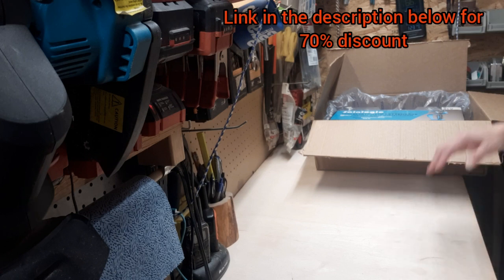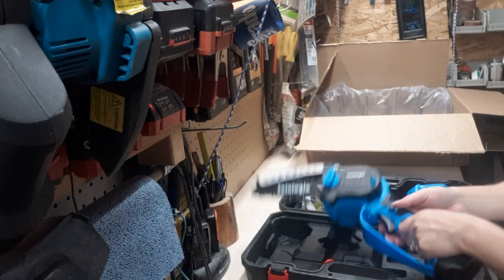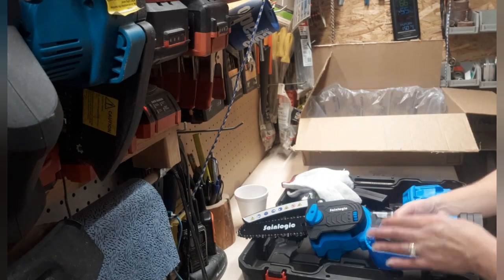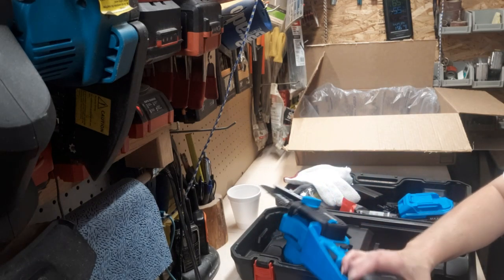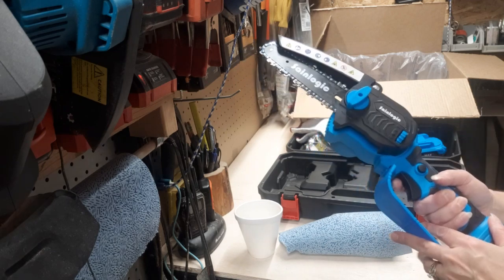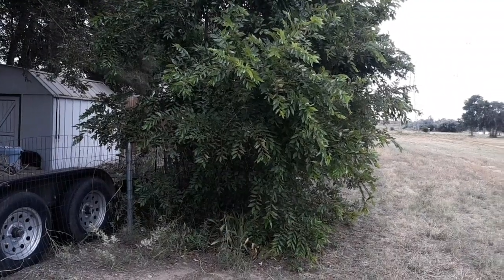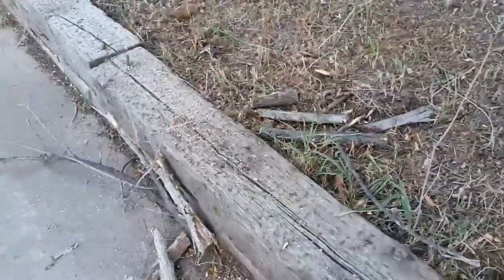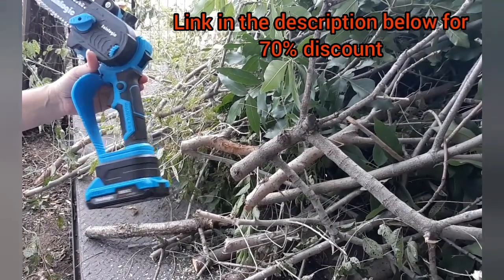SAINLOGIC Mini Electric Chainsaw Unboxing Review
This is a great mini chainsaw I highly recommend it to anyone. It's lightweight easy to use cuts through branches in seconds. Battery lasts all day without needing charging. It comes with a sturdy carrying case for easy storage extra battery and chain also includes safety equipment. This is an amazing chainsaw we highly recommend it.

Sainlogic Mini Electric Chainsaw
6 inch Portable Electric Chainsaw
Chain speed: 4100m/min
Motor: Brushless motor
Power: 850W
2 21V Batteries

Reviews Welcome

Amazon Wish List